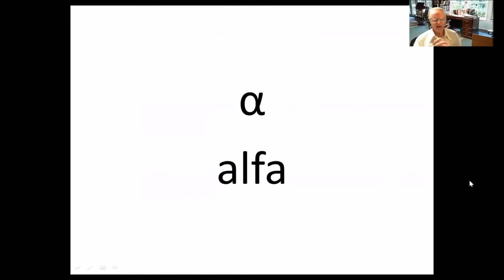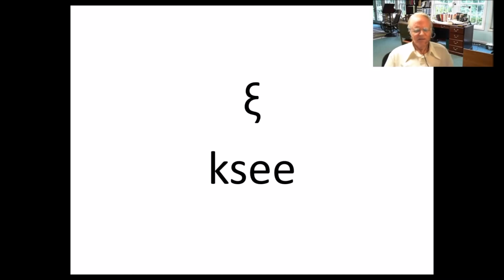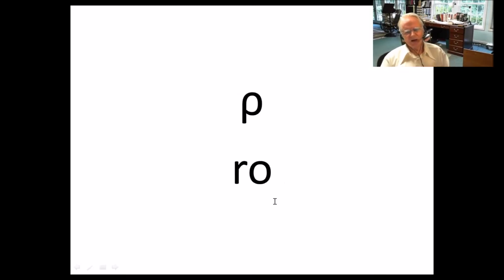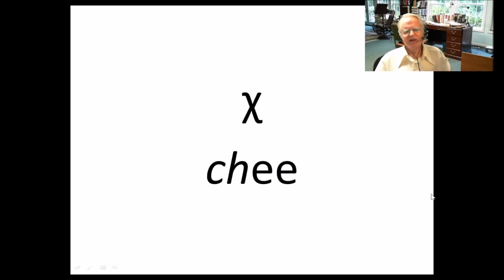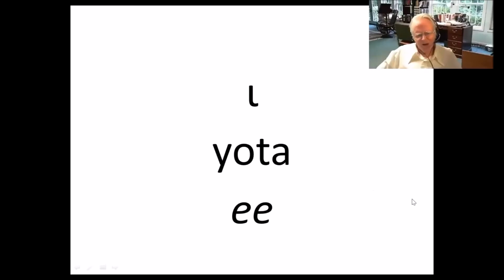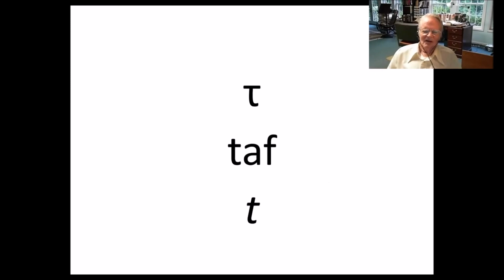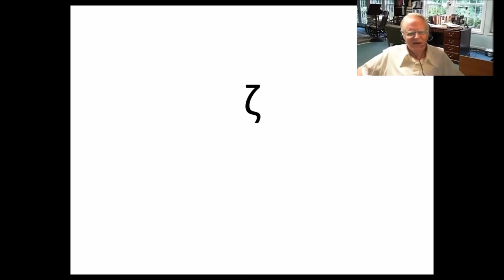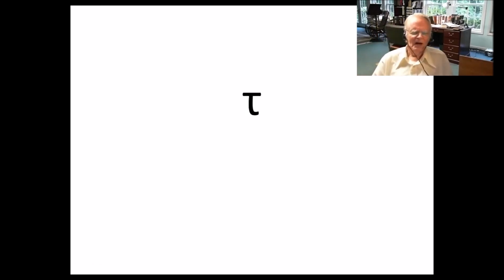Learning New Testament Greek with Sir Anthony: Koine Alphabet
The Machen book (but ignore the pronunciation)